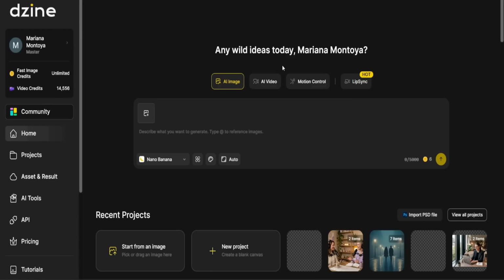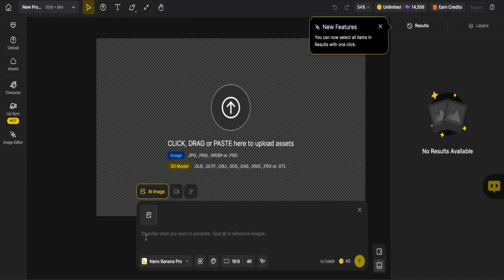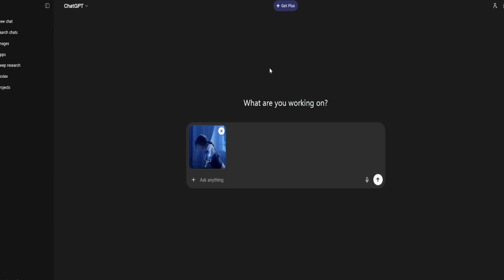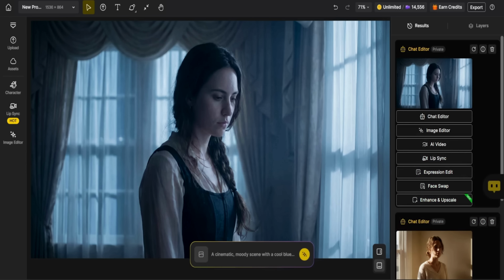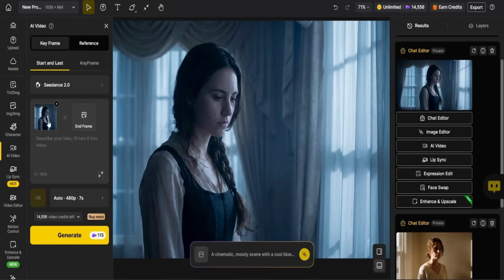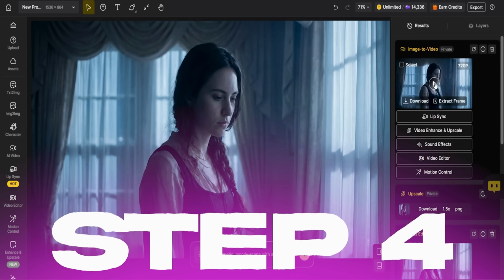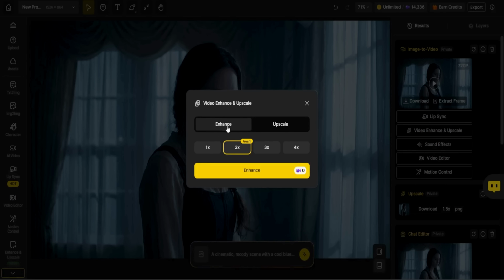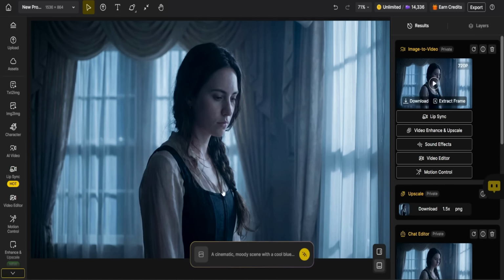I Tried Creating Netflix Style Videos With Seedance 2.0 and Dzine… This Happened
In this video, I pushed Seedance 2.0 to its limits to see if it can actually create cinematic, Netflix-level videos using AI.

 I took simple ideas and turned them into dramatic, movie-style scenes, testing storytelling, visuals, pacing, and overall quality… all without a production team.

From the first prompt to the final result, I walk you through the entire process step by step:
✨ How I generated cinematic scenes using AI
✨ The exact workflow I followed (so you can try it too)
✨ What surprised me the most (both good and bad)
✨ Mistakes to avoid if you want your videos to actually look professional

The big question is… can AI really compete with traditional filmmaking? Or does it still feel “too AI”? I’ll give you my honest opinion after testing everything myself.

And if you’re serious about creating high-quality visuals, you NEED to try Dzine — it’s one of the easiest tools right now to level up your content, especially if you’re into AI-generated videos, thumbnails, or digital products. I’ll leave everything linked so you can test it for yourself 👇

If you enjoyed this video or learned something new, don’t forget to:
💬 Comment your thoughts (would you use AI for filmmaking?)

Trust me… this is just the beginning of what AI can do 🎥✨